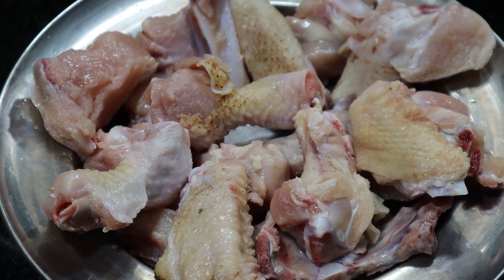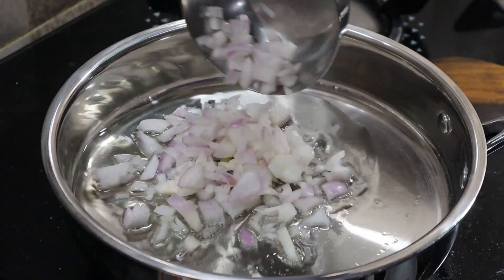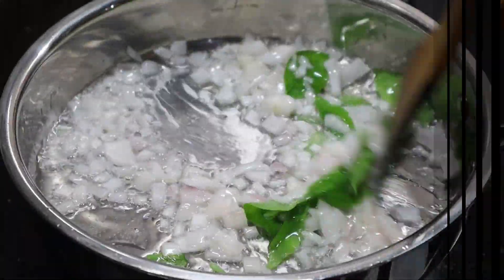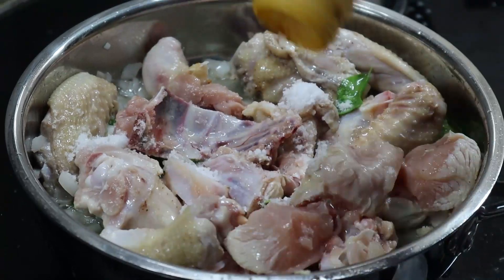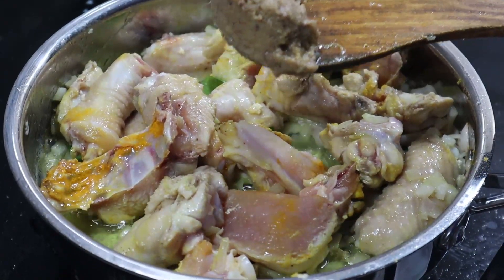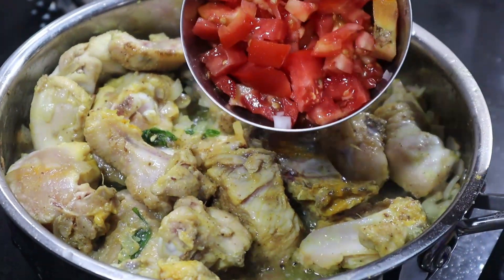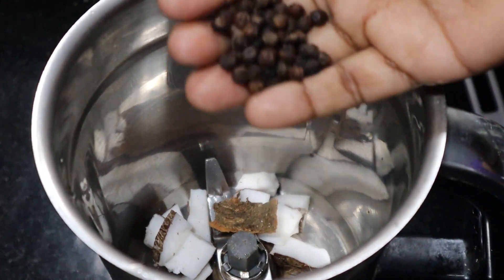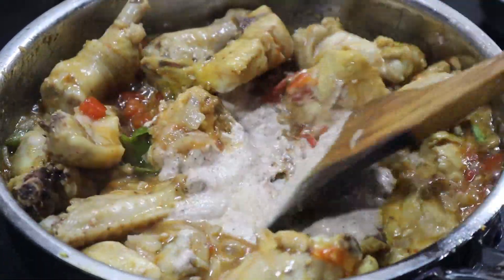ತುಂಬಾ ಟೇಸ್ಟಿಯದಾ ಚಿಕನ್ ರೆಸಿಪಿ ಒಮ್ಮೆ ಮಾಡಿನೋಡಿ..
Hi viewers,
Welcome to kitchen of manna. Today in our channel we going to see Chicken Recipe.